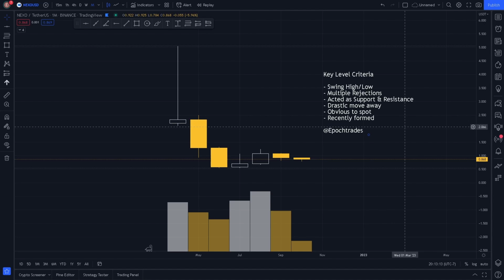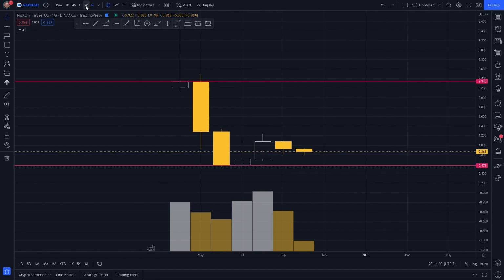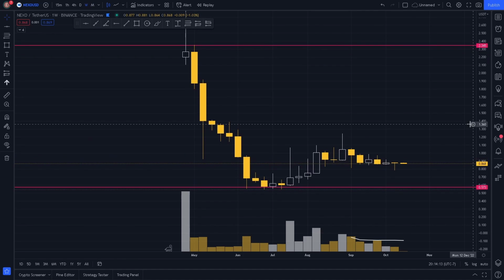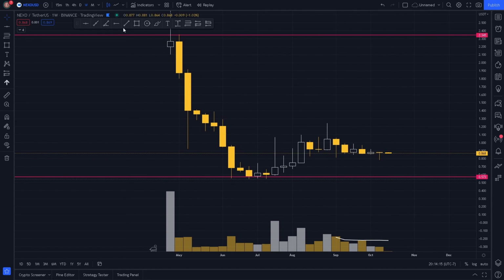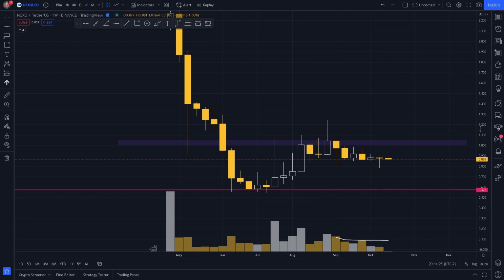Higher Time Frame Nexo Key Levels